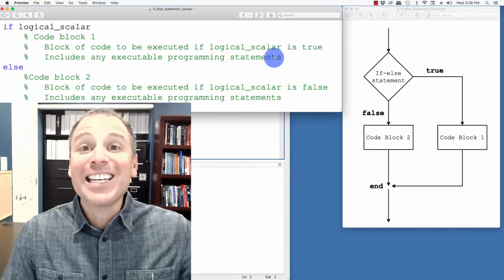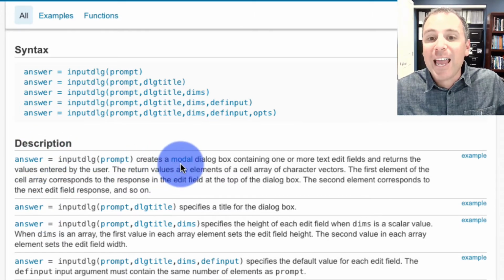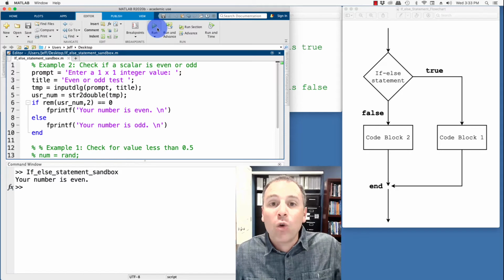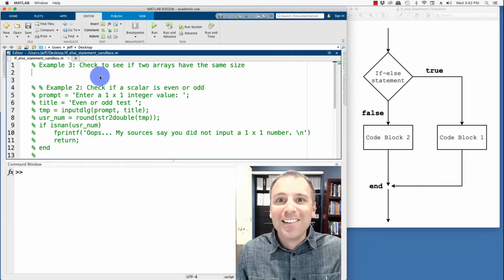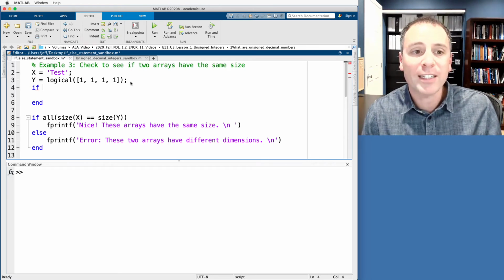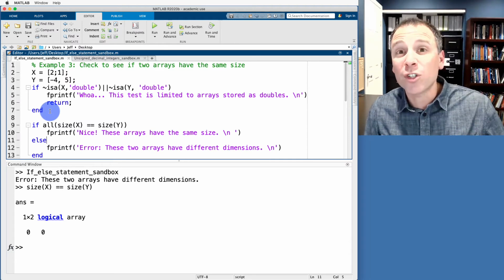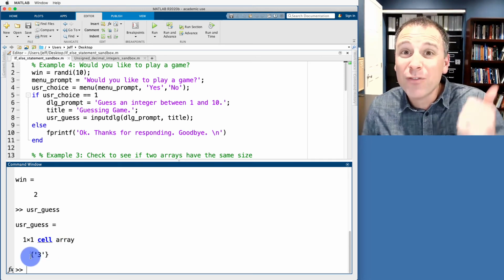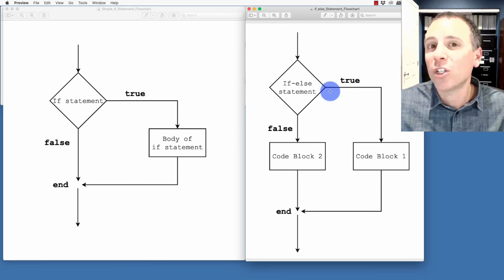How to write if-else statements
We see how to write if-else statements:

00:00 -Introduction
00:13 -Syntax for an if-else statement
01:26 -Example 1: Check for a value less than 0.5
03:21 -Example 2A: Check if a given scalar is even or odd
08:32 -Example 2B: Error check for devious users
12:16 -Example 3A: Check if two arrays have the same size
15:18 -Example 3B: Limit test to variables stored using double class
18:00 -Example 3C: Investigate the performance of our Example 3 code
20:29 -Example 4A: Decide to play a game
23:01 -Example 4B: Develop nested if statements
28:04 -Community challenge: If-else versus simple if statements
28:37 -Conclusion